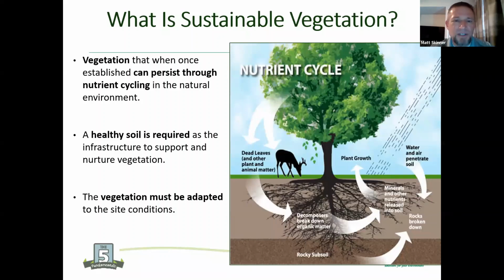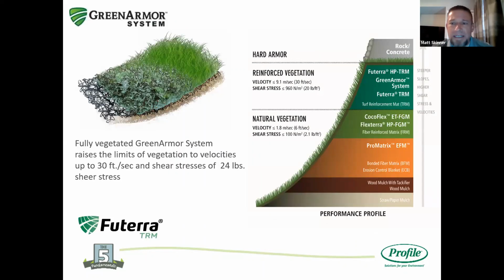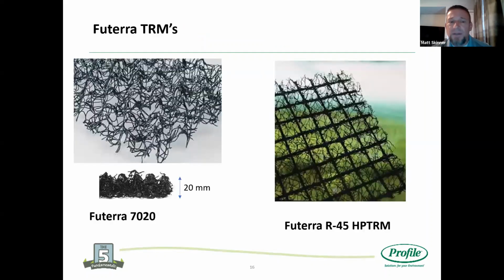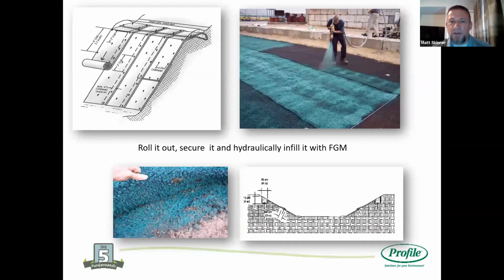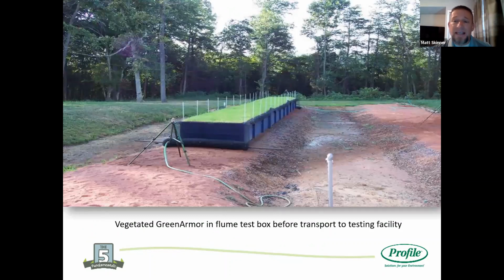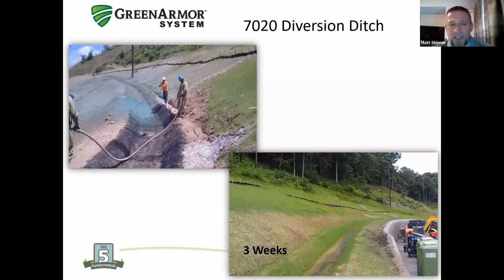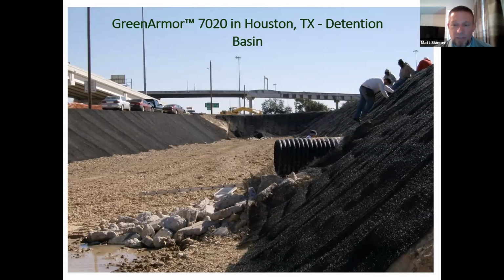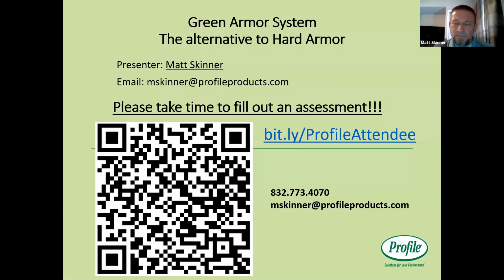Green Alternatives to Hard Armor for Demanding Erosion Control Applications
Rock & concrete based armoring solutions work, but are they providing the aesthetics & simple maintenance you really want for your projects? Green Armor® provides a vegetated solution capable of tolerating high velocity flow which is mowed & maintained with ease. Learn how Green Armor can benefit your projects and yield attractive & functional erosion control.